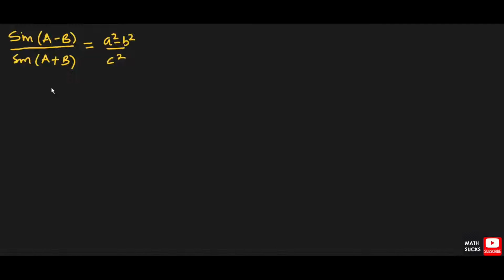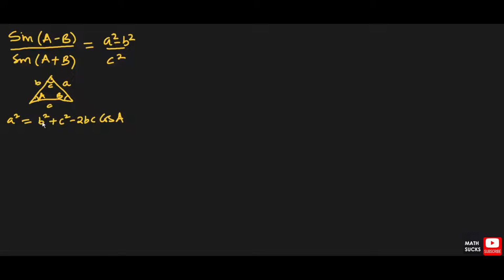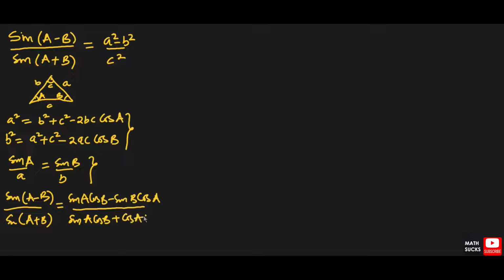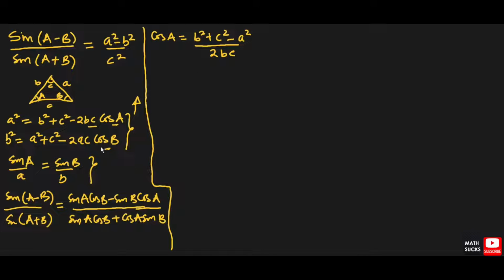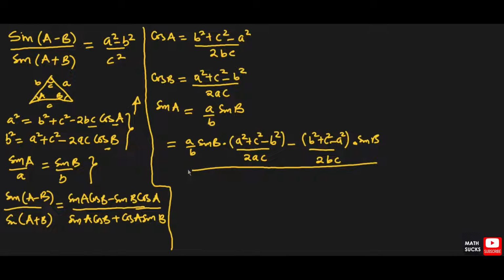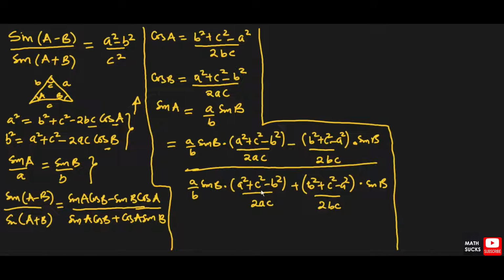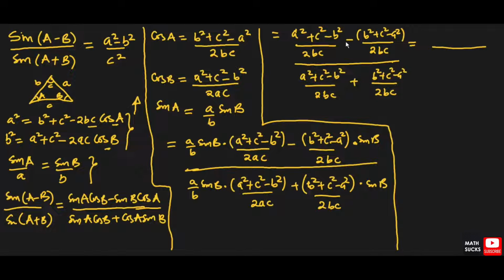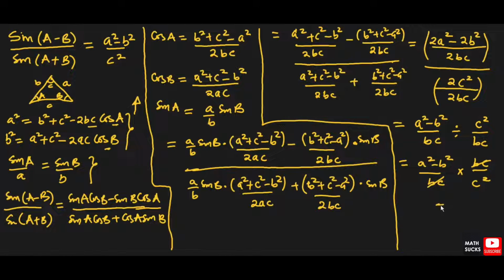Verifying Trigonometric Identities, Trigonometry Proofs Ex 2, Math Sucks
In this video i show you steps in Verifying Trigonometric Identities or Trigonometry proofs, I give you some strategies on how to solve a trigonometric problem step by step applying both cosine and sine rule.